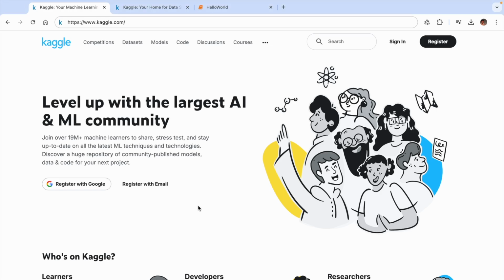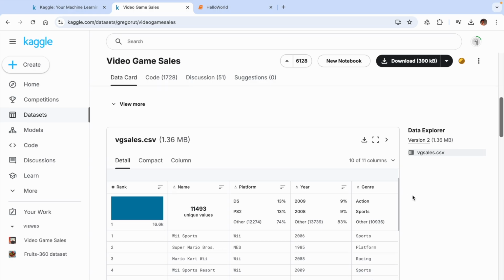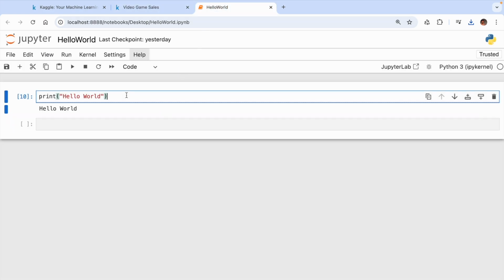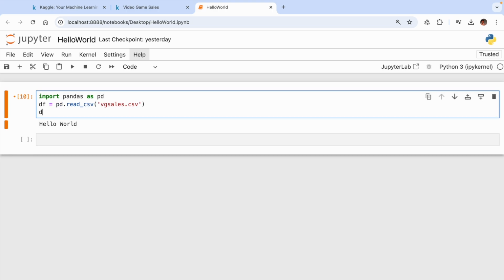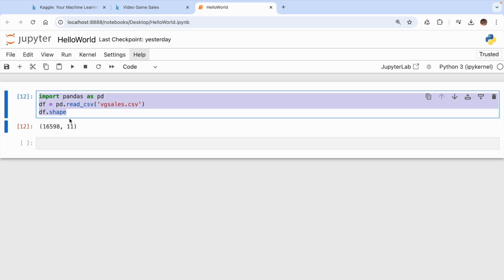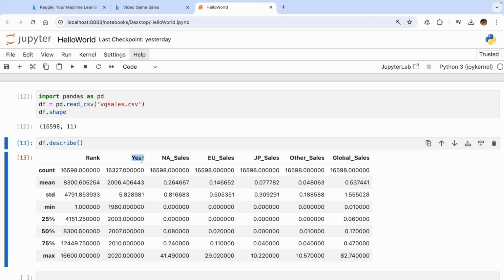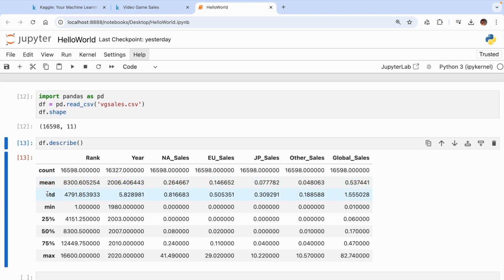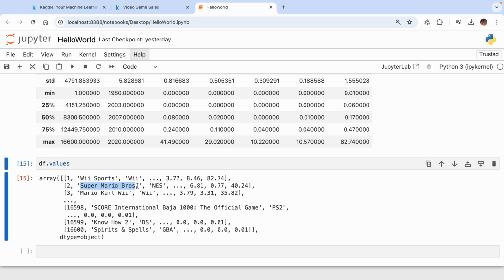Machine Learning Crash Course #4 - Importing Data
In this beginner-friendly playlist, I’ll show you how to use real-world data with Python to create something cool from scratch.

Was this video on importing data in a Jupyter Notebook helpful?